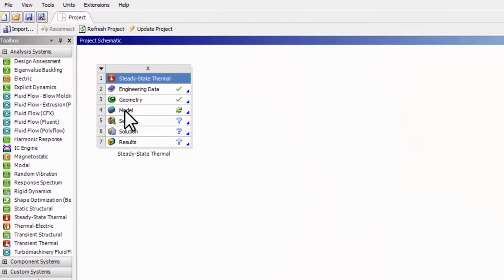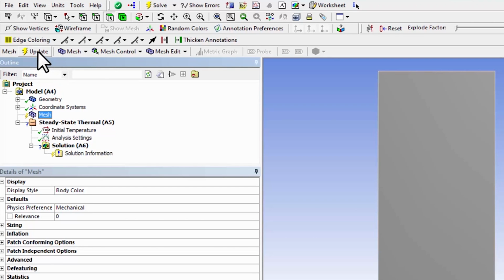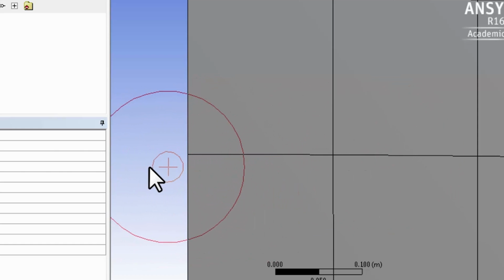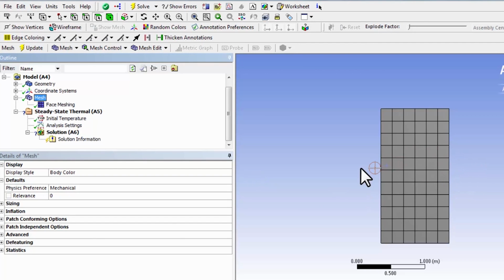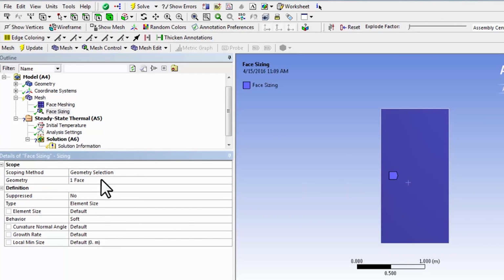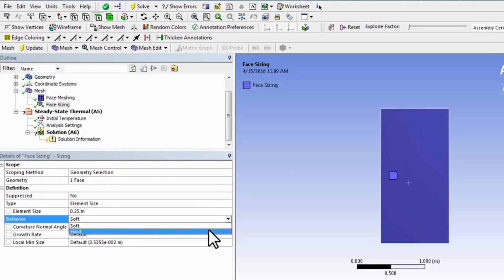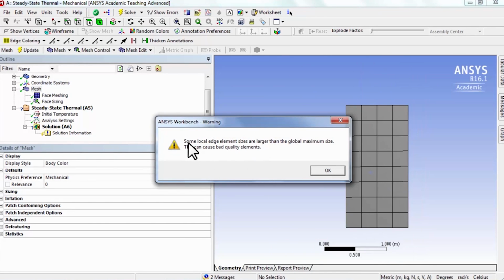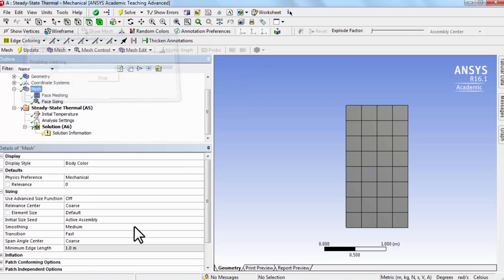CORENGR22016-V006700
1.4.4 Create Mesh.mp4